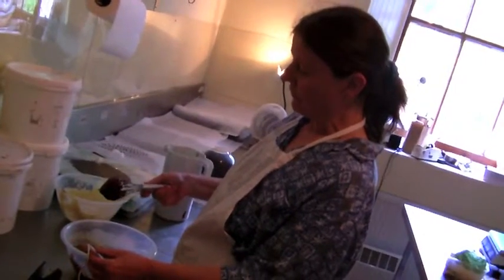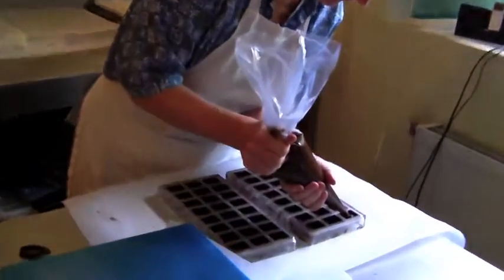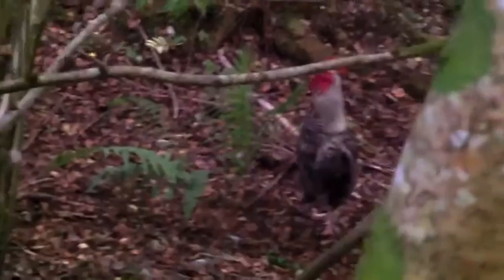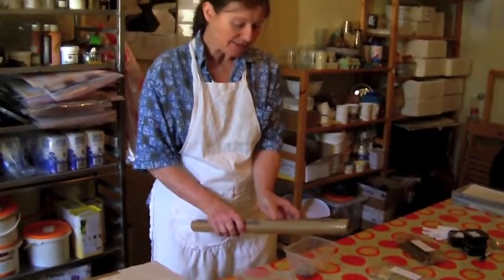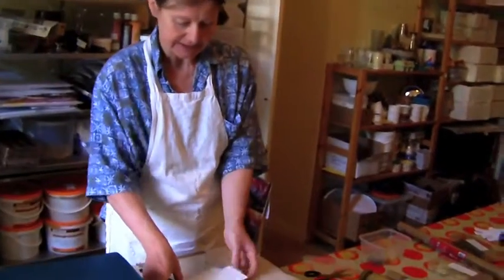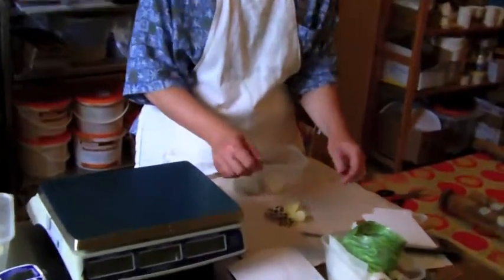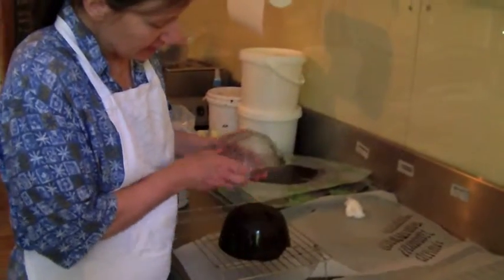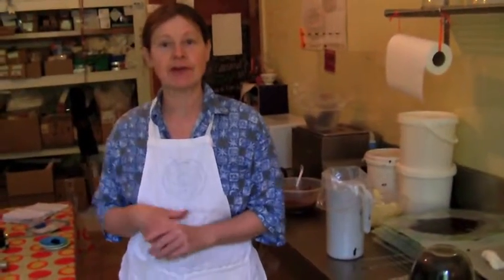Charlotte Flower Chocolates